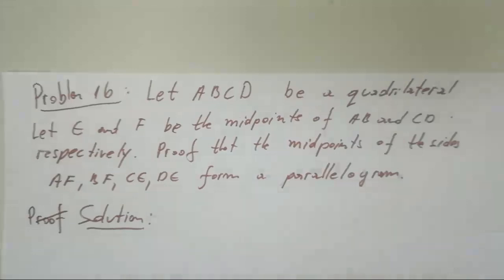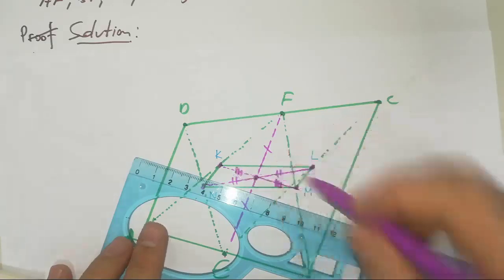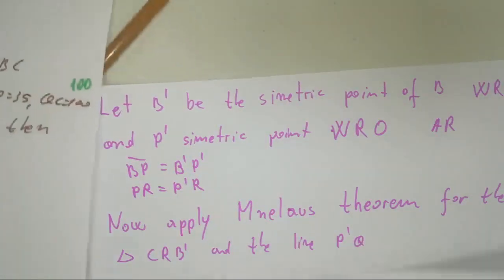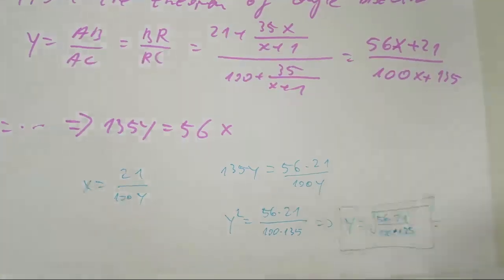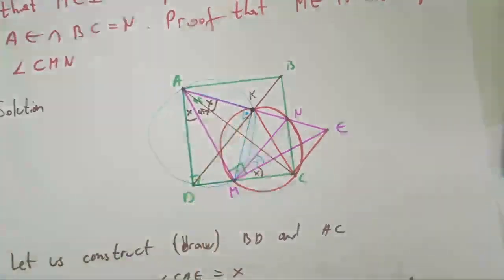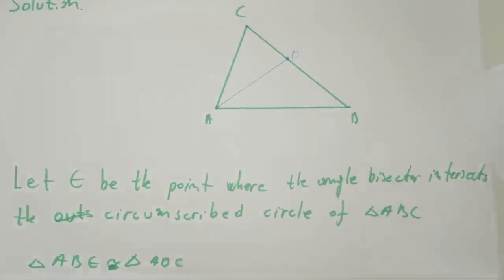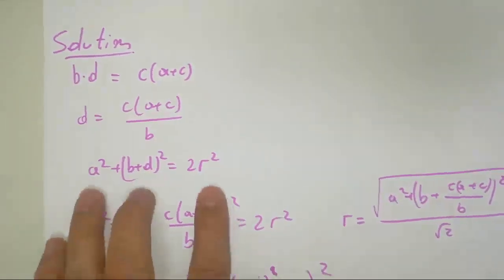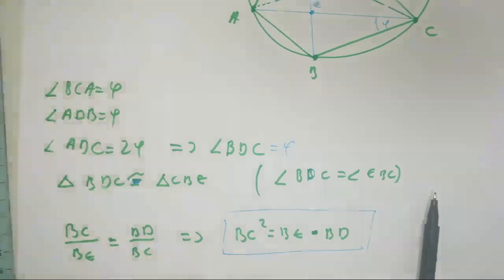Geometry YKC Winter School - Day 3